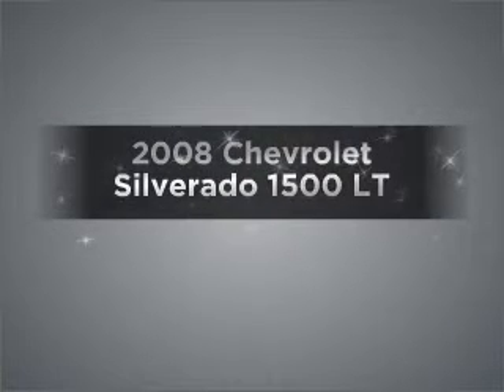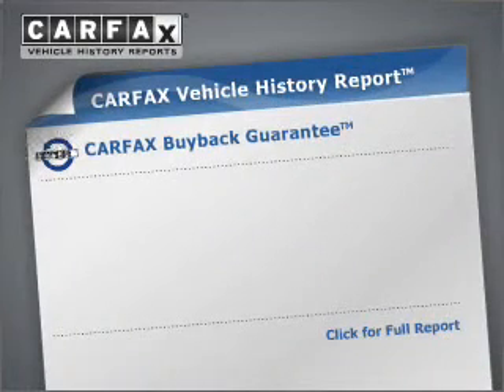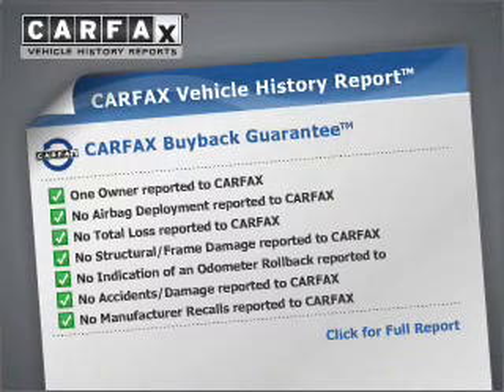2008 Chevrolet Silverado 1500 - Muskegon MI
Year: 2008
Make: Chevrolet
Model: Silverado 1500
Trim: LT
Engine: 5.3 liter 8 cylinder 16 valve
Transmission: 4-Speed Automatic
Color: Greystone Metallic
Mileage: 33844
Address:
2474 Henry St.